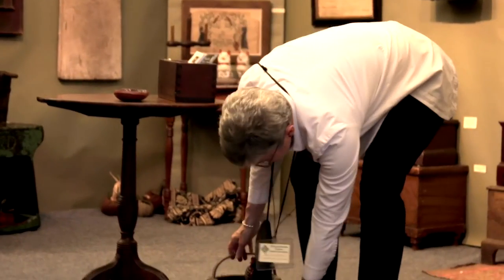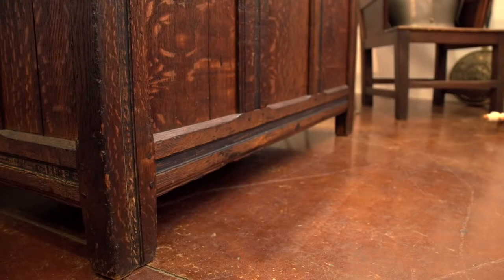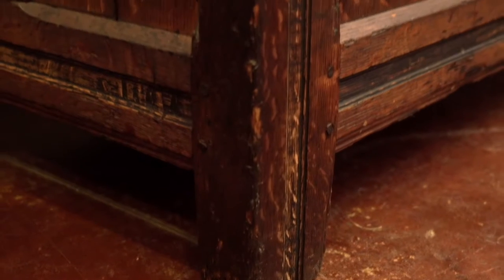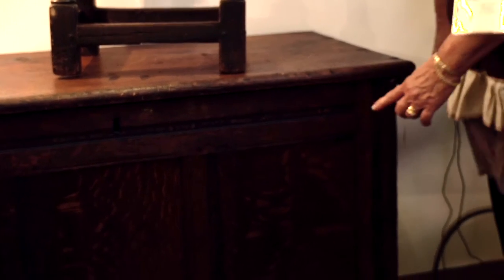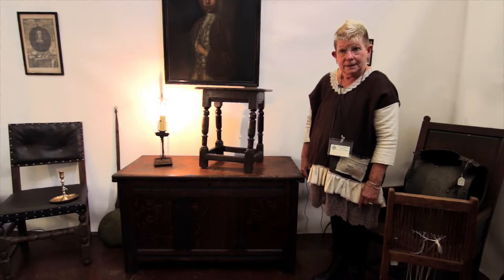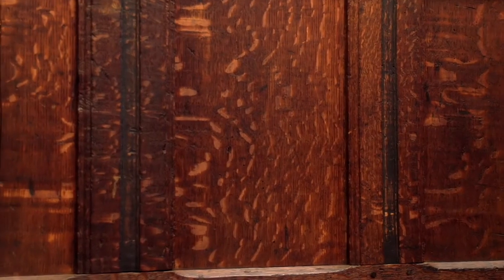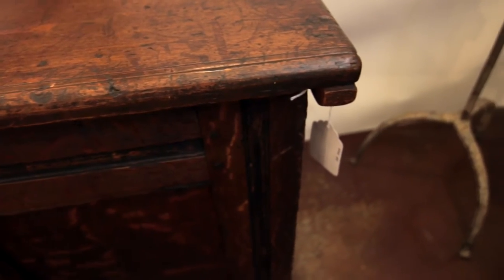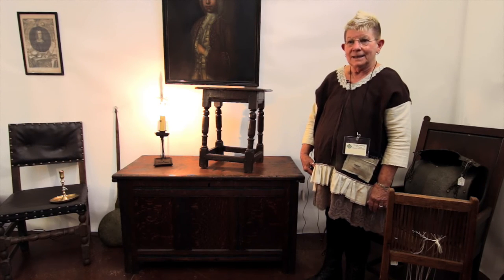American Dealers Minisode featuring Antiques at Hillwood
We're back with another all new minisode from the Fox Valley Antiques Show! Marion Atten of Antiques at Hillwood Farms shows us two beautiful pieces, an American Pilgrim joined chest and turned joint stool!

The next Fox Valley Antiques show is taking place March 11th and 12th at the Kane County Fairgrounds, we hope to see you there!